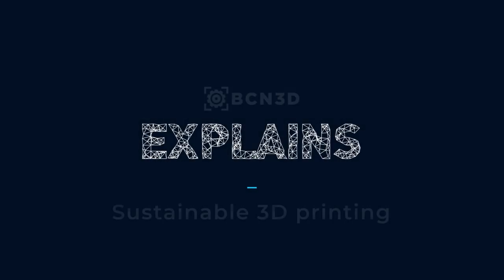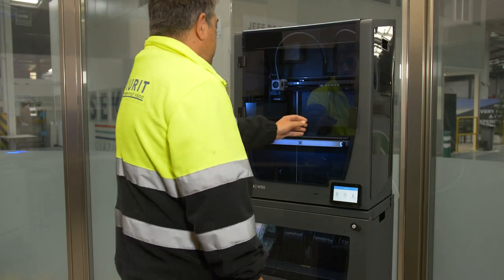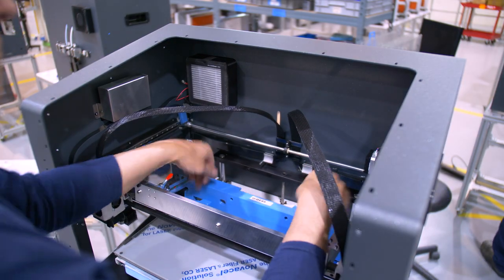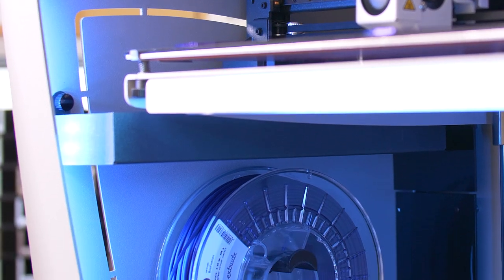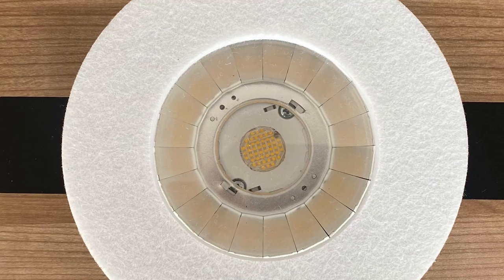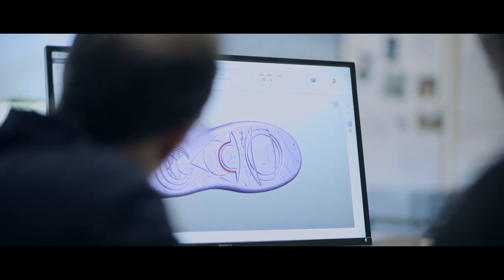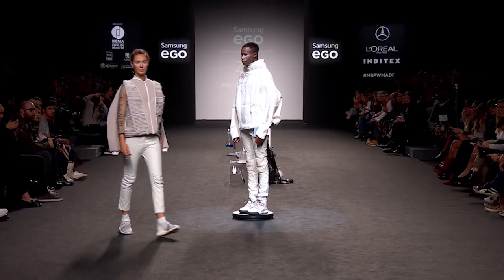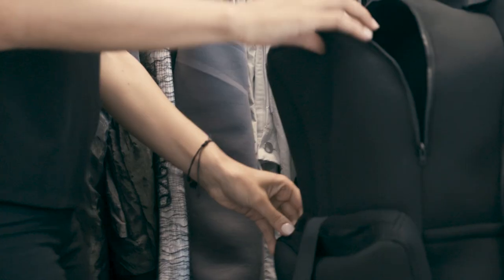BCN3D Explains: Sustainable 3D printing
There are many discussions about whether 3D Printing is a more sustainable process than conventional manufacturing. We could go on and on about it, but if you’re looking for a way to reduce your carbon footprint and be more environmental friendly, you’ve come to the right place. 3D printing is definitely taking steps in the right direction towards a greener planet and we’re exploring the world of sustainability in 3D printing… let’s see how we can save time, money, and the planet with 4 simple tricks!